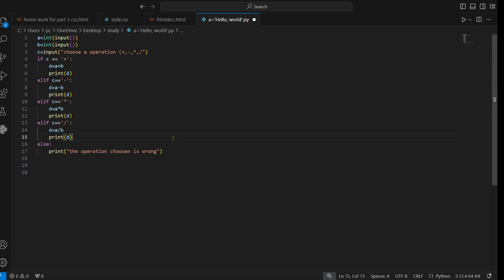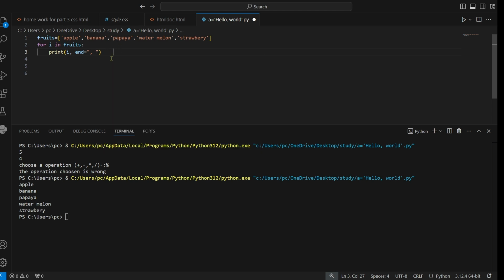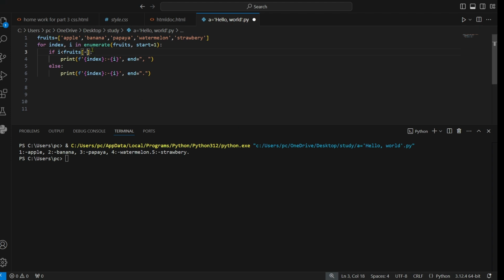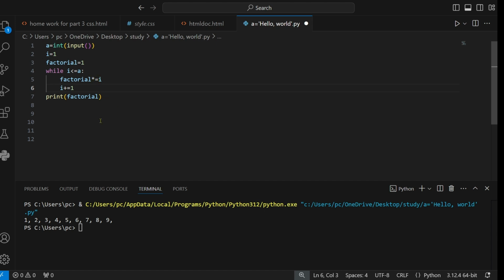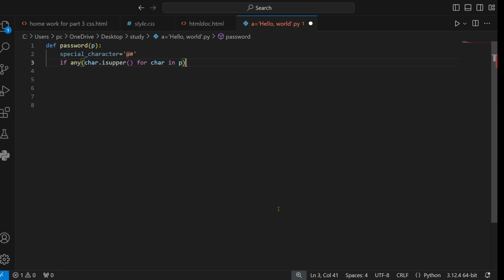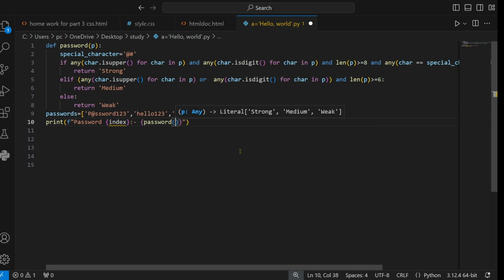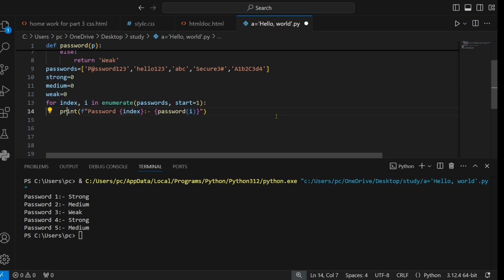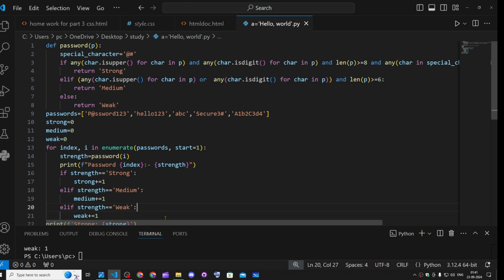Python Basics: Functions, Loops, and Conditional Statements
If Else statements, While loop, For loop, DEF statement also password strength question explained in these video